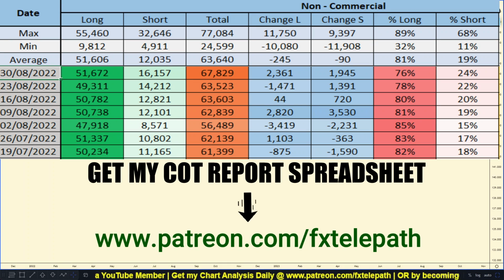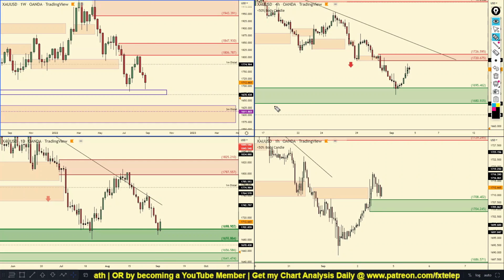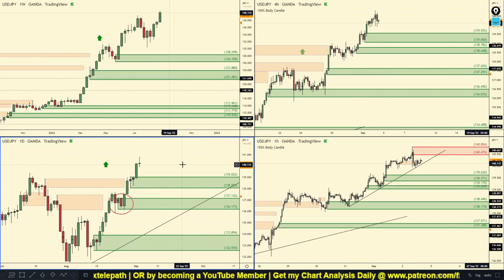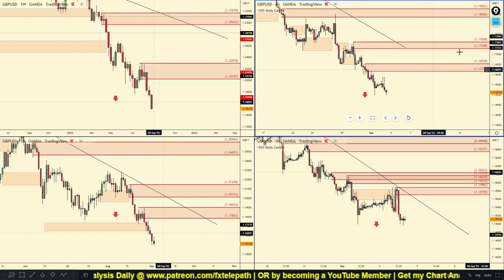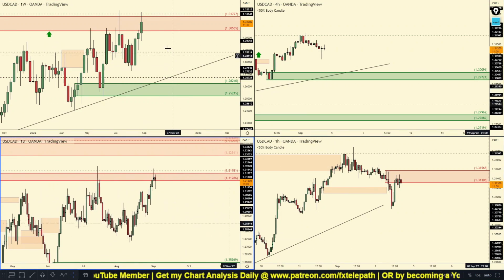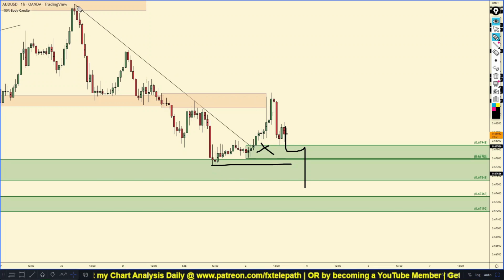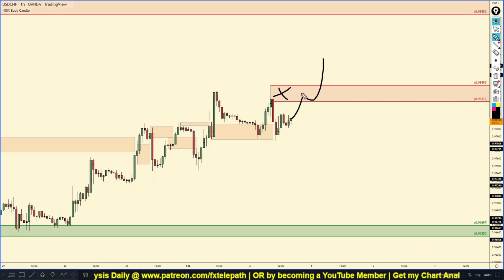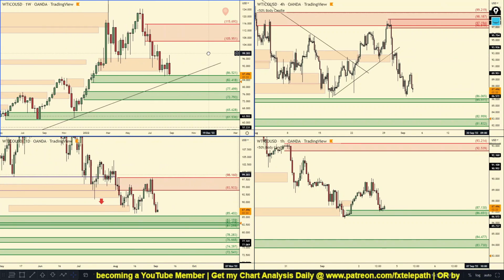🔴 #1 Weekly Forex Forecast | EURUSD, GBPUSD, USDJPY, AUDUSD, XAUUSD OIL (05/09/2022) Forex Analysis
Weekly Forex Forecast for September 5 - September 9, using the COT report and supply and demand zones, Cot Report and multiple timeframe analysis. Knowing WHEN to trade is one of the most important components to forex trading, I will be breaking that down in this forex forecast!

🔺Get my supply and demand zones DAILY
🔺Private forecast live stream every Sunday
🔺Custom analysis on any market

In this forex forecast I have identified all of the important supply and demand zones created by large institutions that you should also be watching for this upcoming trading week! You can use this weekly forex forecast to trade confirmation entries, or simply use the supply and demand zones I show in the forecast, to help you with your own trading strategy!

In this weekly forex forecast we will analyze the DXY, EURUSD, AUDUSD, USDJPY, GBPUSD, USDCAD, USDCHF, Gold(XAUUSD), & Oil

0:00 - Weekly Forex Forecast Intro
0:05 - US DOLLAR forecast
0:56 - EURUSD forecast
2:10 - XAUUSD (GOLD) forecast
4:07 - USDJPY forecast
6:17 - GBPUSD forecast
8:00 - USDCAD forecast
9:57 - AUDUSD forecast
12:03 - USDCHF forecast
13:56 - OIL forecast